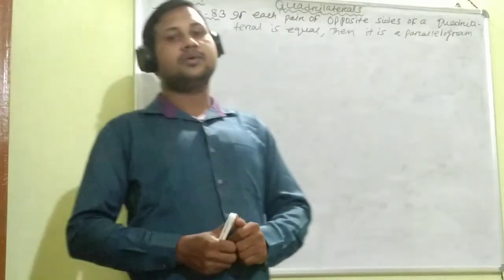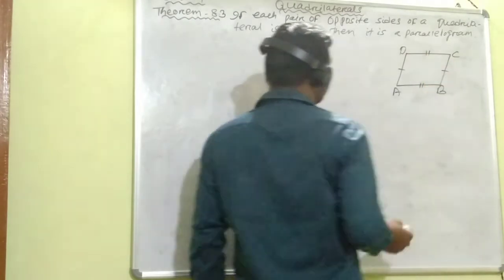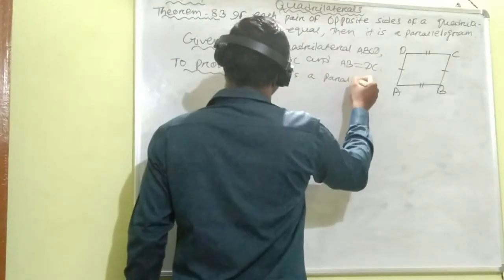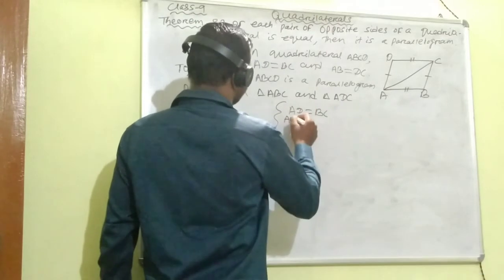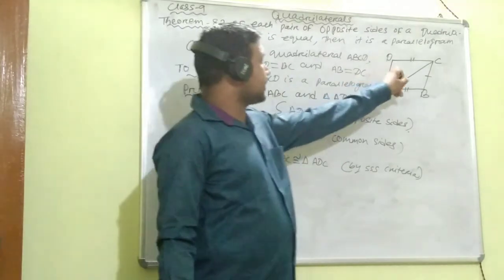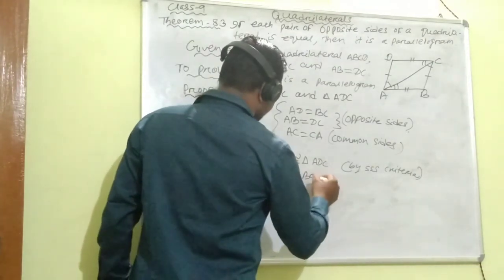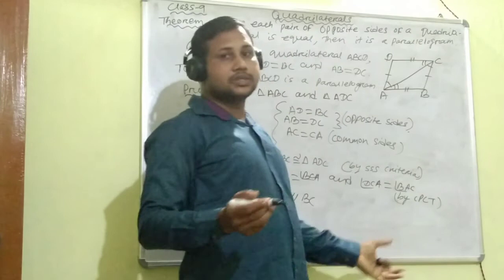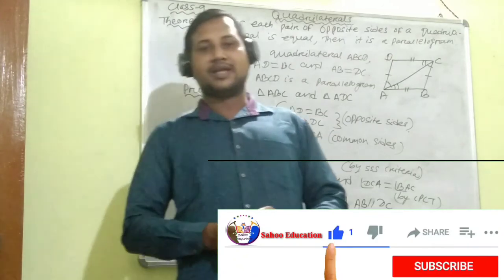Quadrilaterals#theorm-8.3#class-9#std-9#part-4#sahoo education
Hi everyone
In this video I discussed about the theorm-8.3 briefly.
So check it for proof.